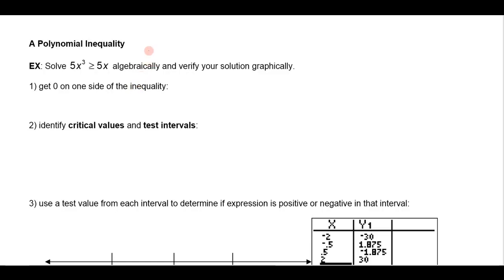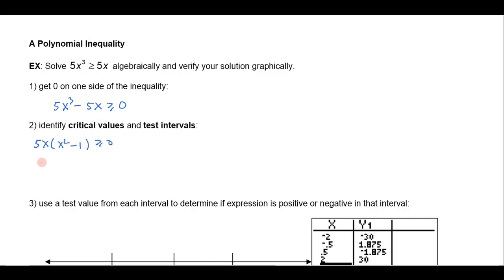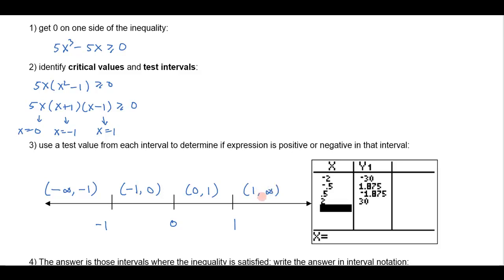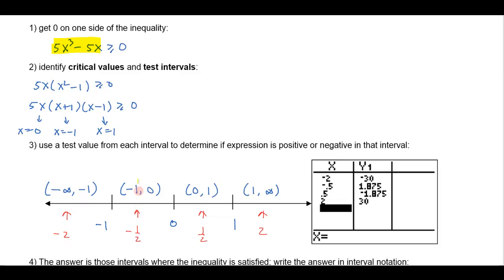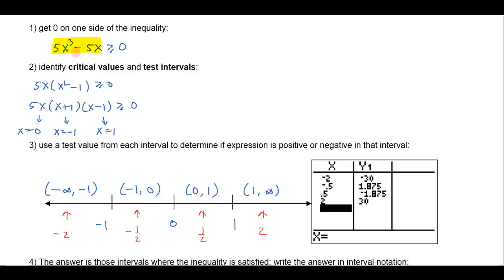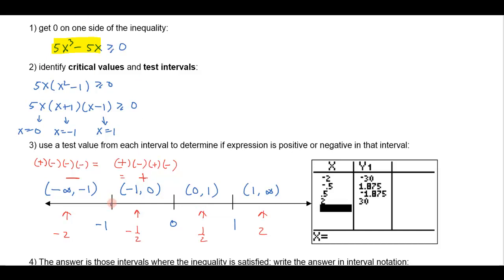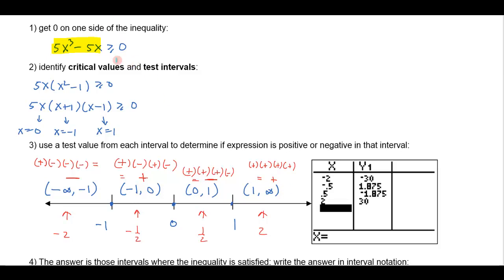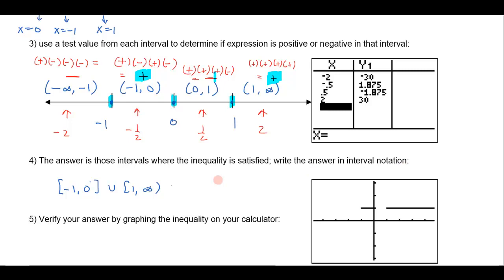Solving A Polynomial (Non-linear) Inequality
How to solve a nonlinear polynomial inequality algebraically and check your answer graphically.  for a complete math course!